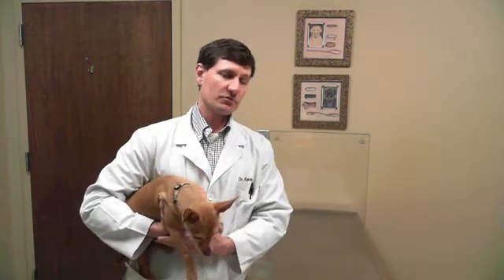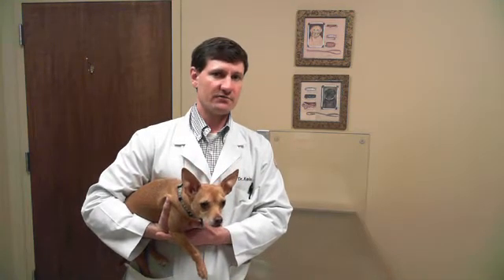Canine Influenza Part Two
Dr. Kelsey discusses symptoms of Canine Influenza.